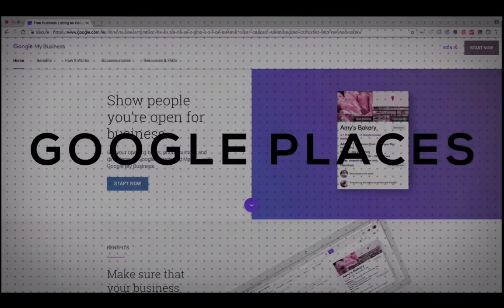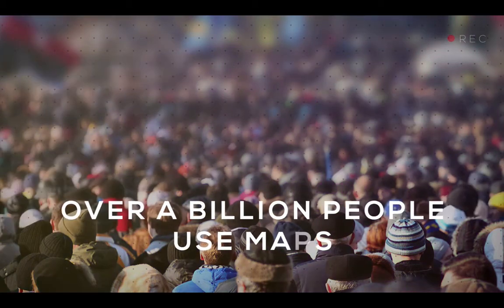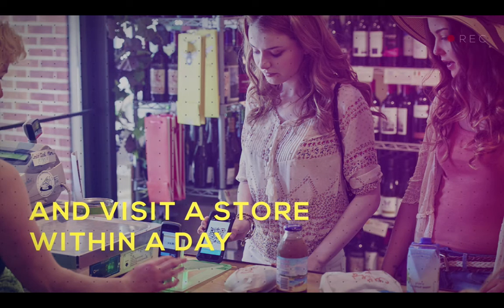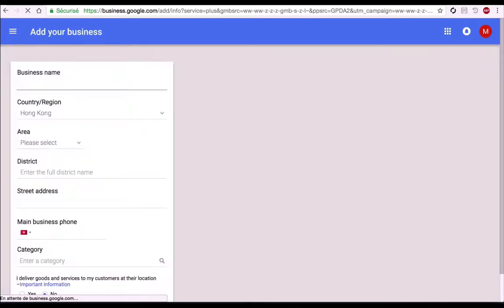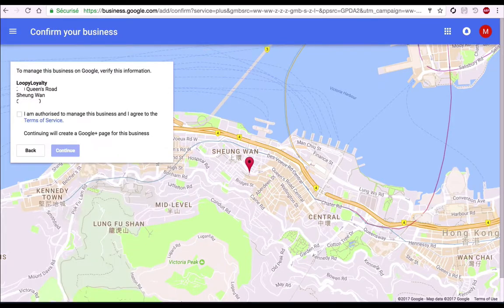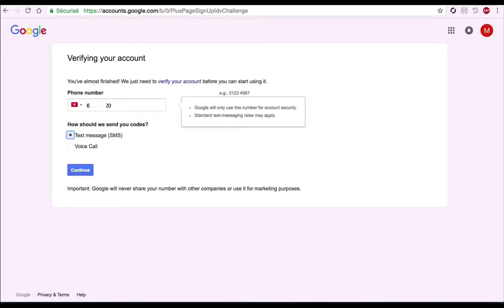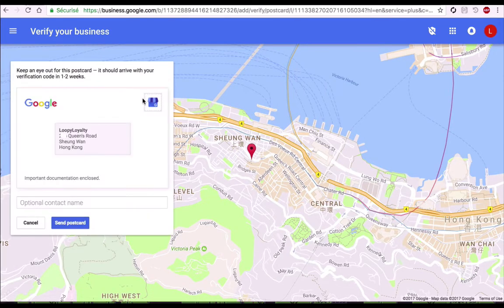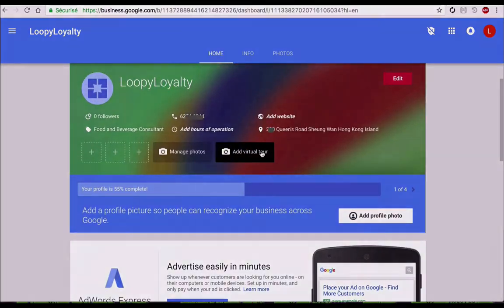How to get your Business to appear on Google Maps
Easy steps to add your business to Google Maps in less than 2 minutes